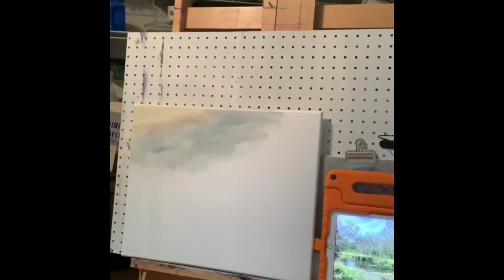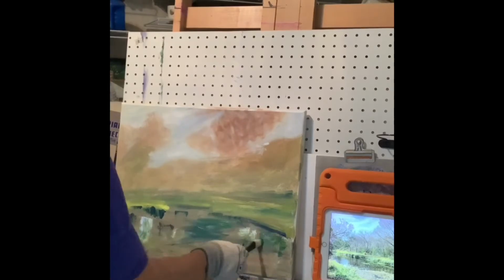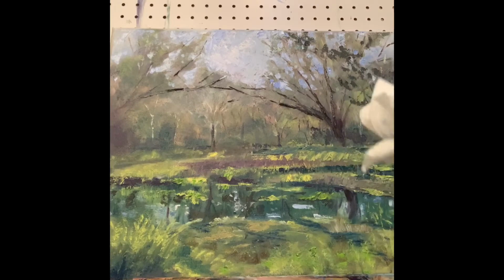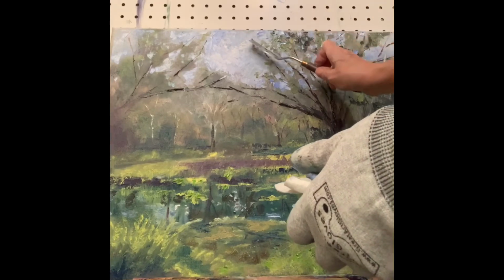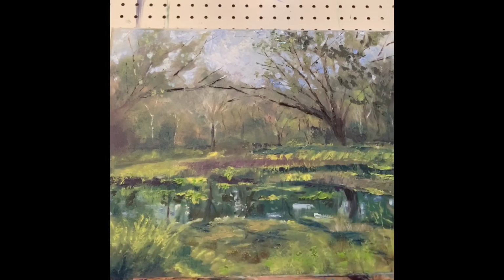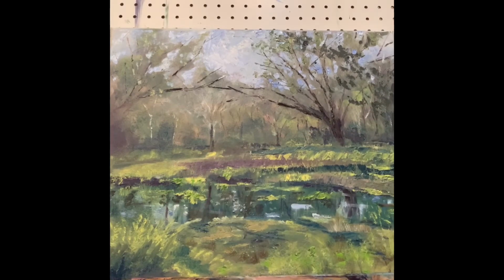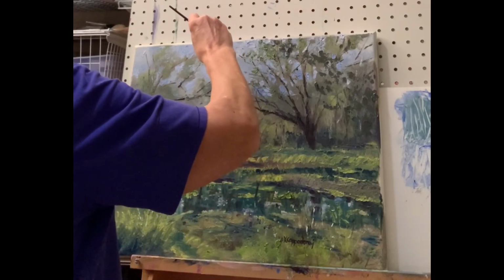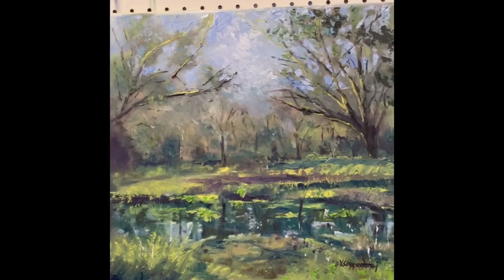OilPainting Video 48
Thank you so much for visiting my channel. I’d really appreciate it. If you push the little notification symbol you will be notified each time I download a video. Also there are links to my website, and my other social media sites. Instagram will give you a quick view of my paintings. Have a good day. Hope to have you back soon.